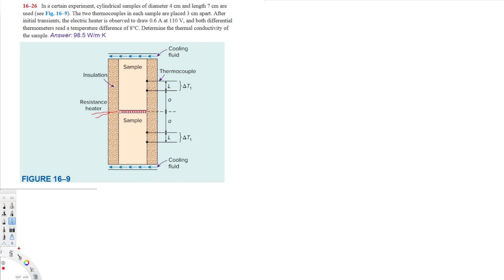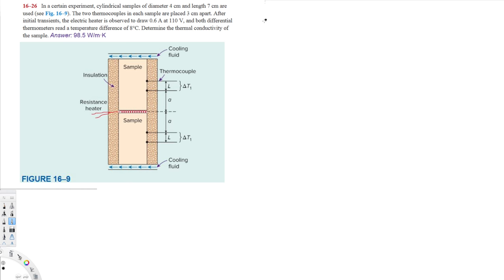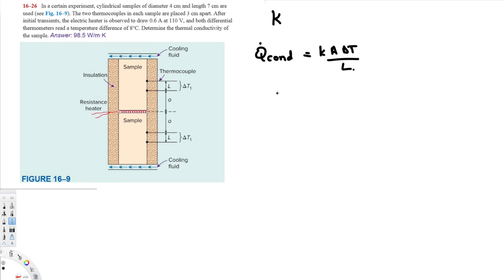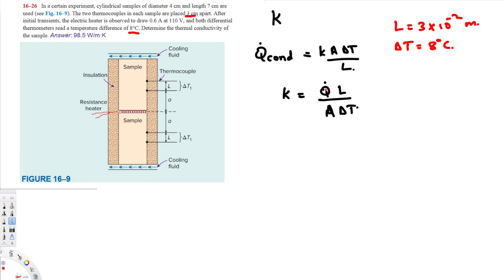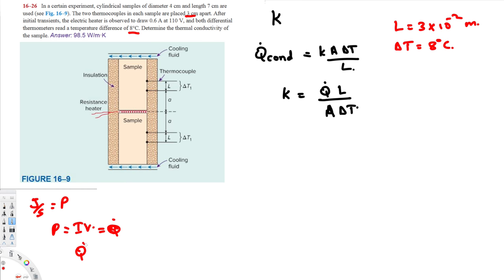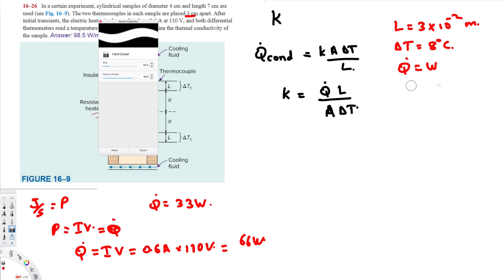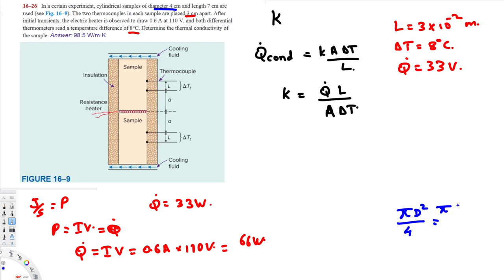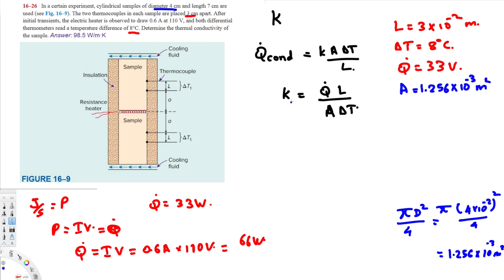Heat Transfer - Thermal conductivity of the sample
In a certain experiment, cylindrical samples of diameter 4 cm and length 7 cm are used. The two thermocouples in each sample are placed 0.055 m apart After initial transients, the electric heater is observed to draw 0.6 A at 110 V, and both differential thermometers read a temperature difference of 8 degree C. Determine the thermal conductivity of the sample. The thermal conductivity of the sample is W/m degree C